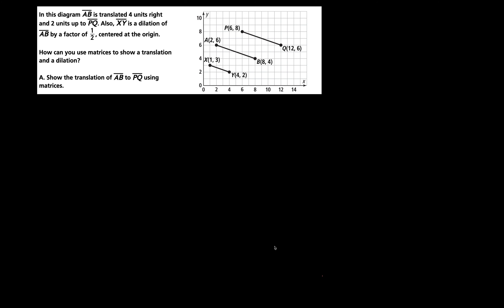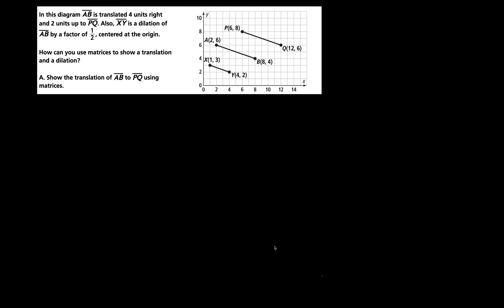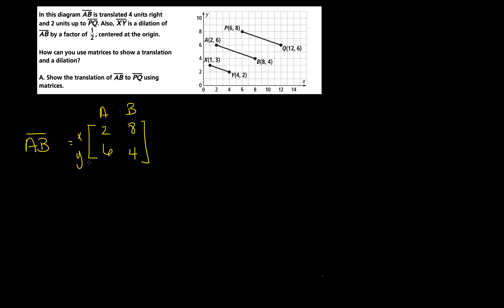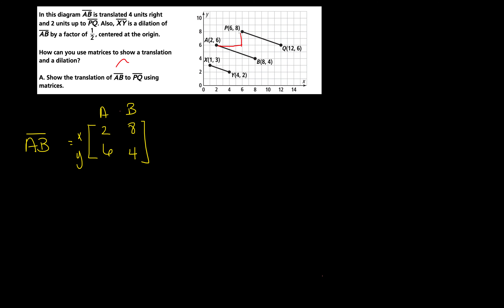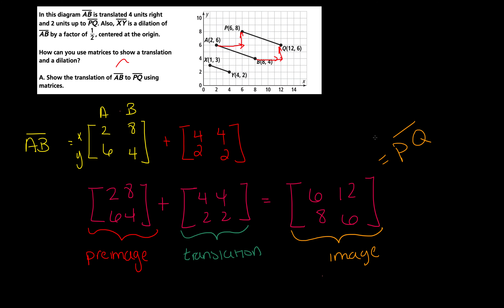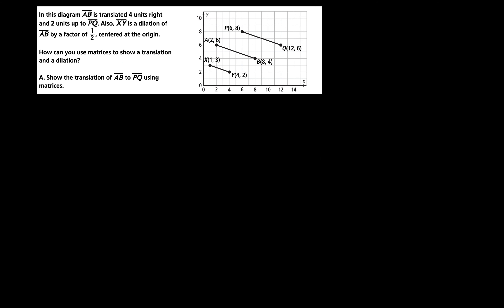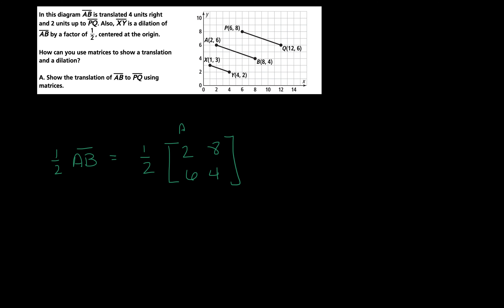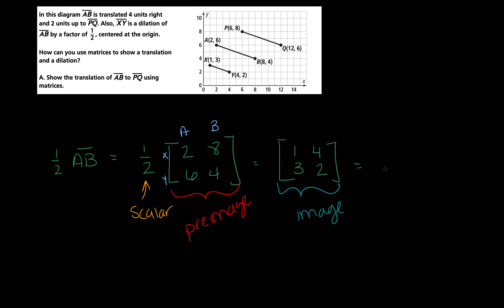enVision Algebra 2 Topic 10-1 Example 5:Use Matrices to translate and Dilate Figures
Peason enVision Algebra 2 text book used for all example